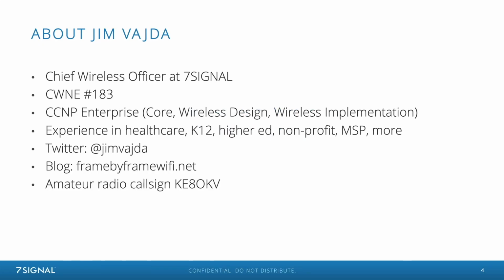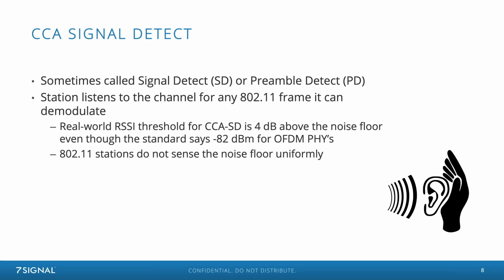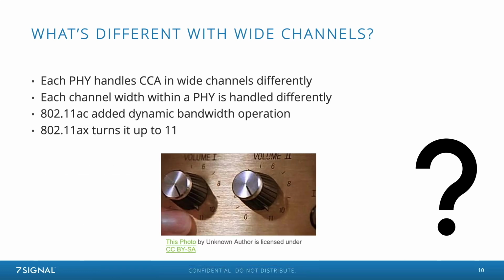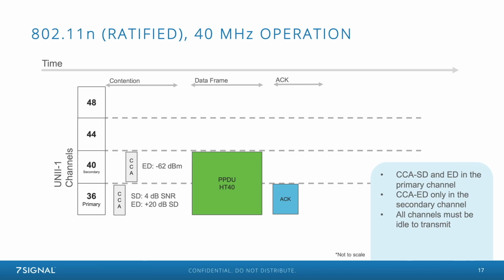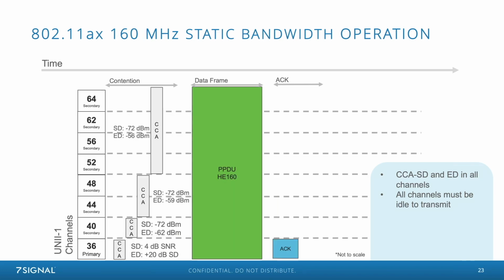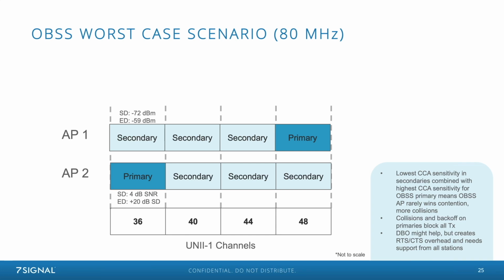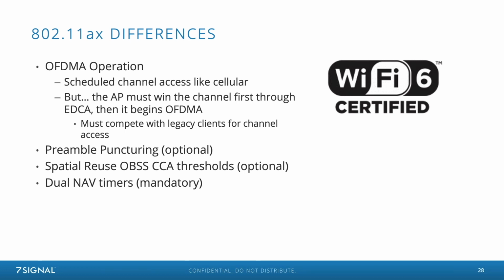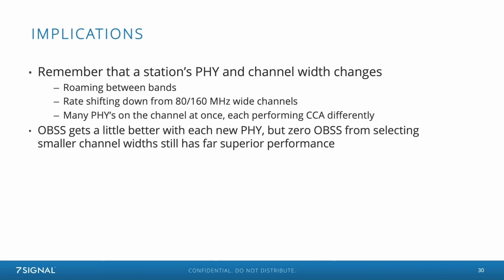Best Practices Webinar Series: Wide Channel Contention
How does Wi-Fi contention work when the channel width is greater than 20 MHz? We encounter AP’s operating with wide channels all the time, so it’s important to know what contention looks like on those channels. Jim Vajda, CWNE #183, will introduce you to all the differences in channel access across the PHY’s and across different channel widths.

Topics we'll cover:
- Everyday 20 MHz EDCA
- 802.11n 40 MHz channel access
- 802.11ac 40/80/160 MHz channel access
- 802.11ax 40/80/160 MHz channel access
- Implications for design

Our best practices webinar series gives you actionable information you can use immediately to find and fix Wi-Fi issues.

Want to learn more about our products? We host a product walk-through tour every Friday.

Want to see exactly what kind of benefits Mobile Eye can give your organization? Take the assessment, built with IDC research